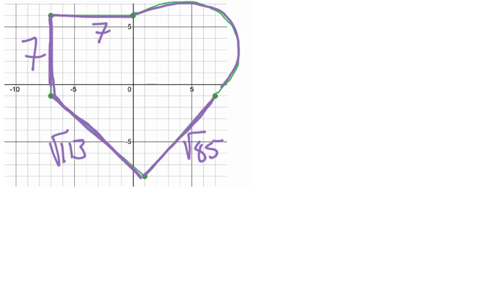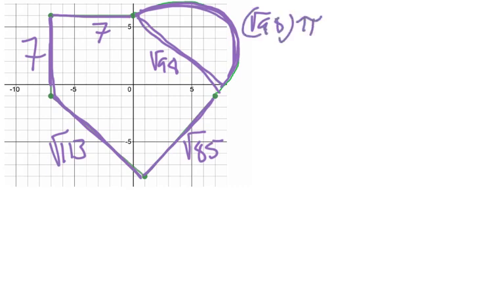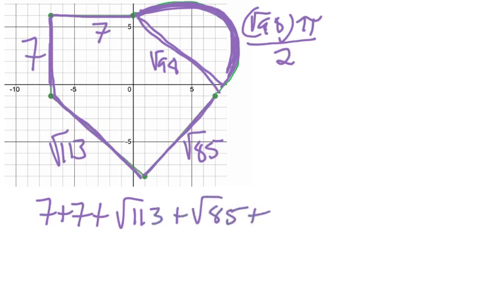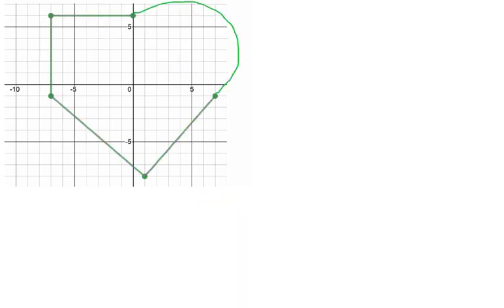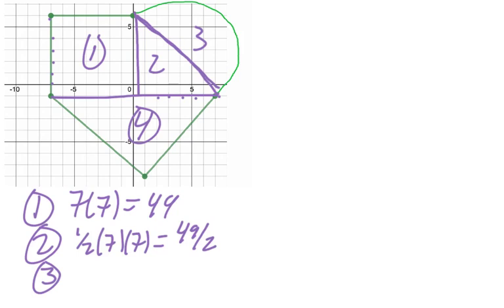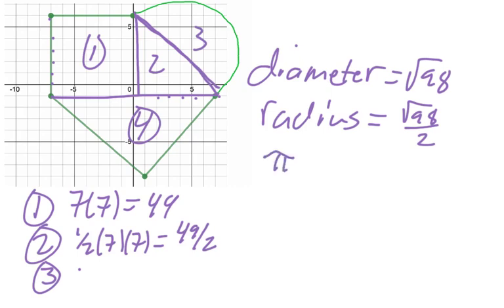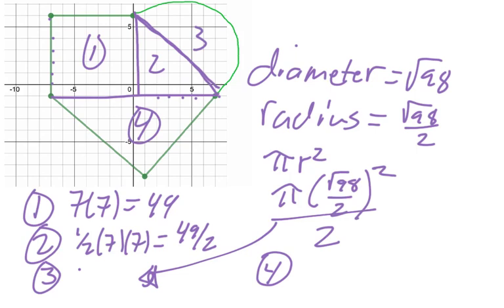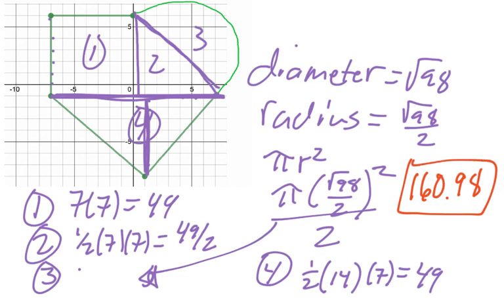Perimeter and Are of Complex Shapes 2